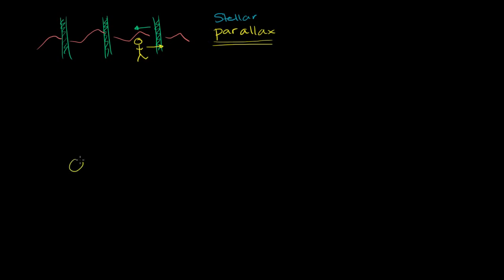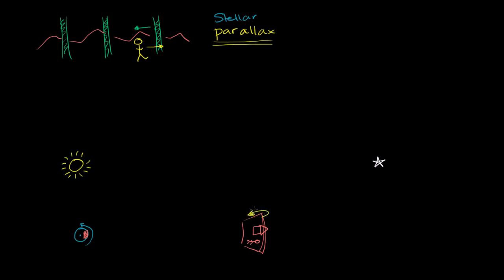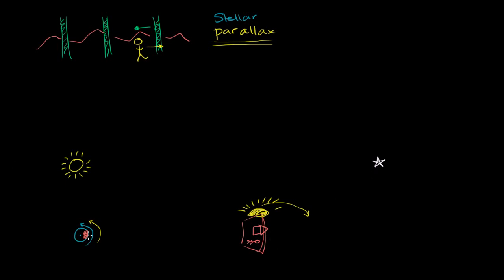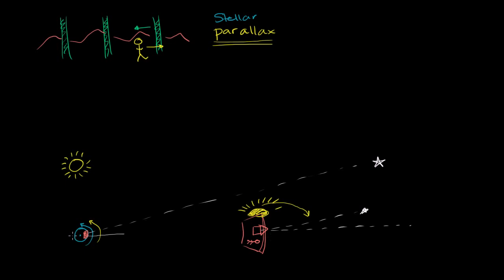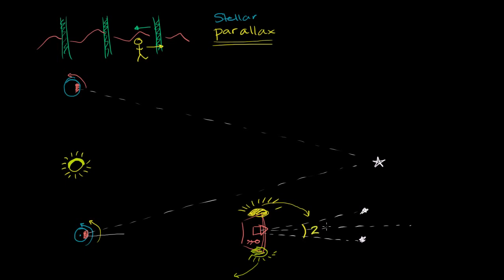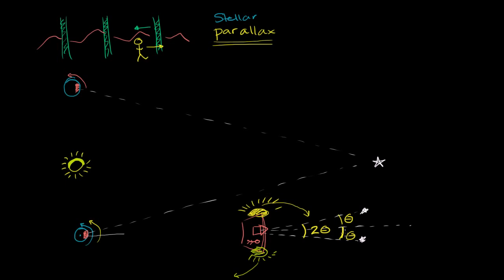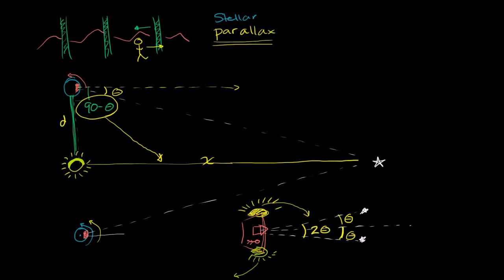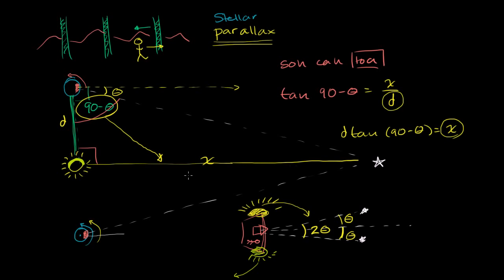פרלקס כוכבים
Stellar parallax | Stars, black holes and galaxies | Cosmology & Astronomy | Khan Academy Hebrew